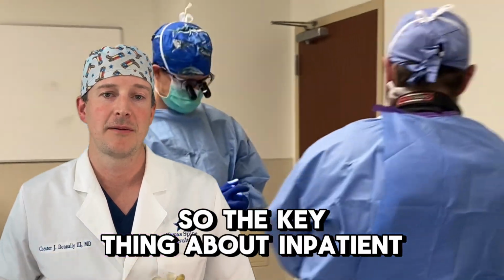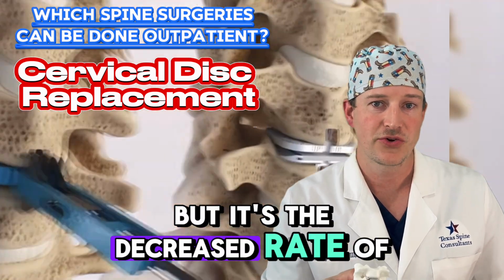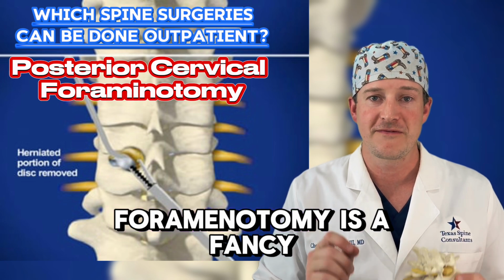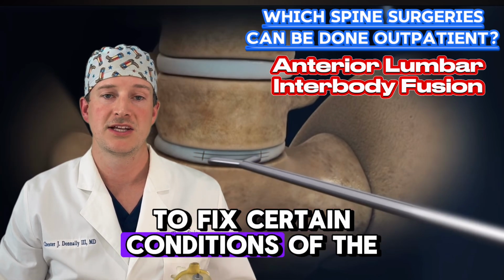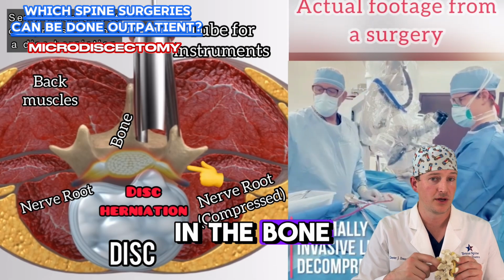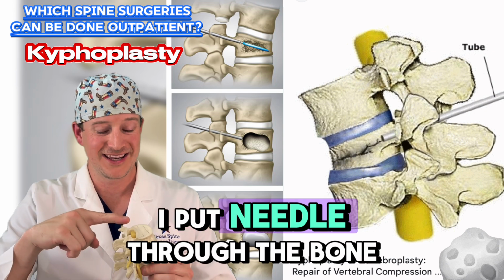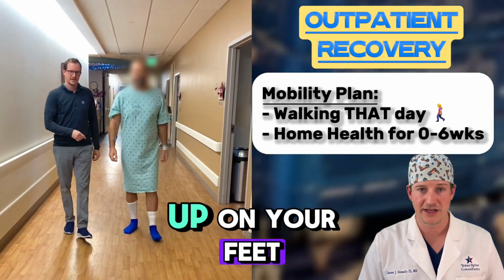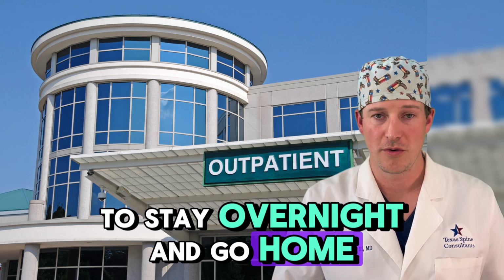Can Spine Surgeries Be Outpatient?!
In this video, I discussed the definition of what outpatient even means. I’ll discuss who gets outpatient spine surgery and who doesn’t. I’ll also discuss which surgeries I like doing outpatient, I like doing them outpatient, and which surgeries I do.
I actually record, edit, and upload all videos ON MY OWN. Videos like this take weeks!! so I appreciate the constructive criticism, they’re a labor of love, but I really think it helps my patients in Dallas, as well as other spine surgery patients understand what’s going on and how to get out of pain!
We do telemedicine all the time, see my website at the top right for more info on that!